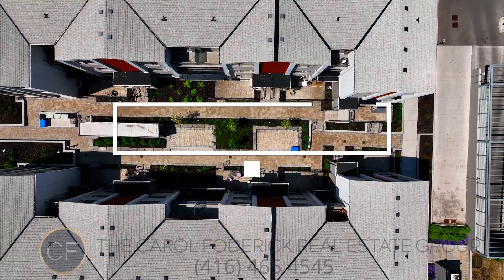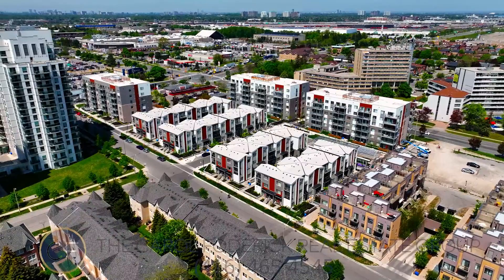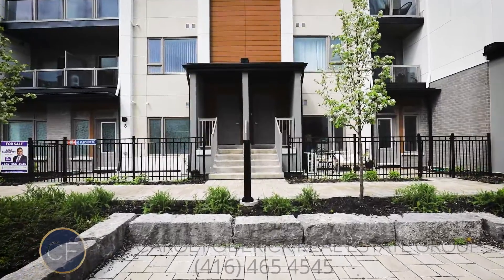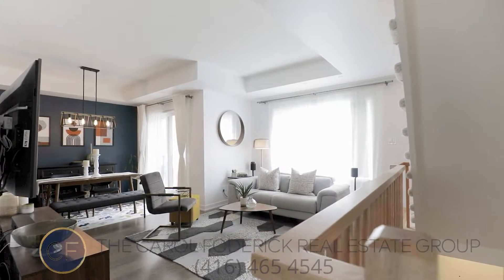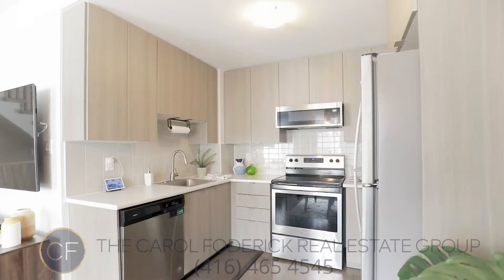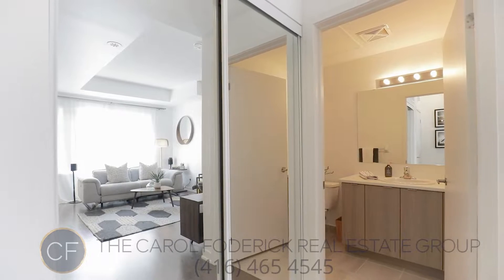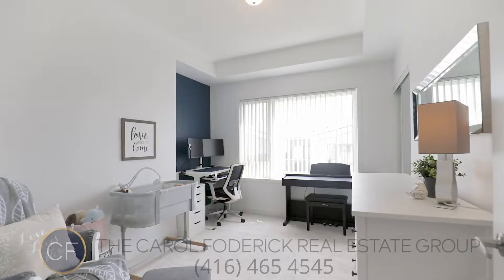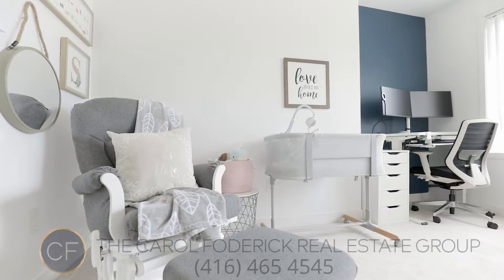60 Orchid Pl Dr, Toronto #10